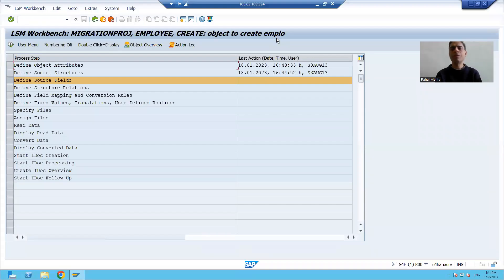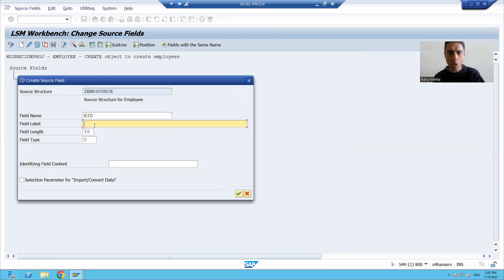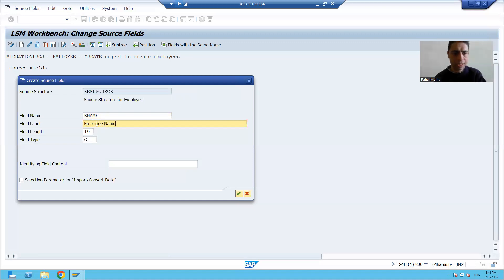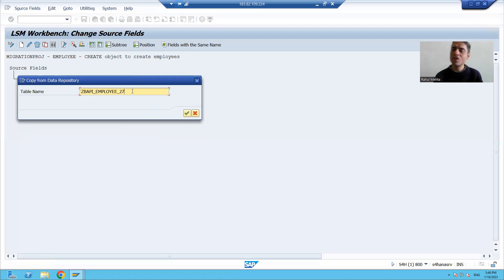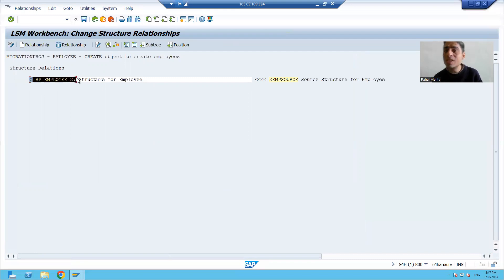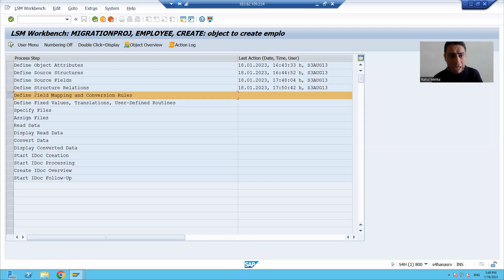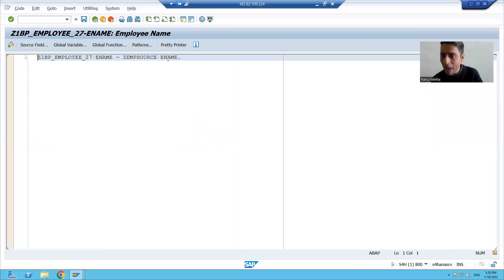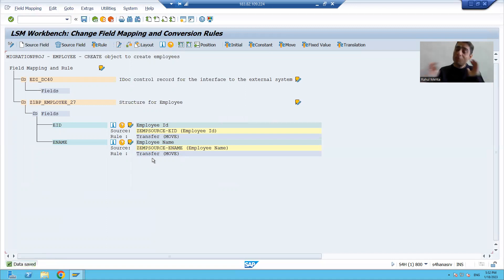27 - Cross Applications - Data Migration Using Business Object Method of LSMW Part3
- LSMW Steps covered:
1) Define Source Fields
2) Define Structure Relations
3) Define Field Mapping and Conversion Rules.